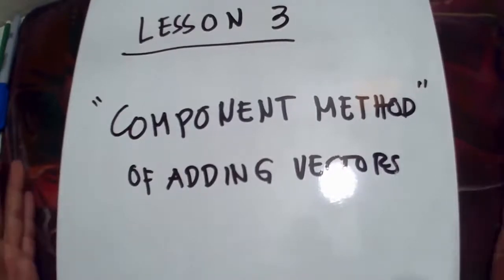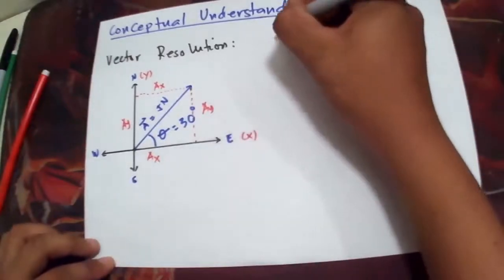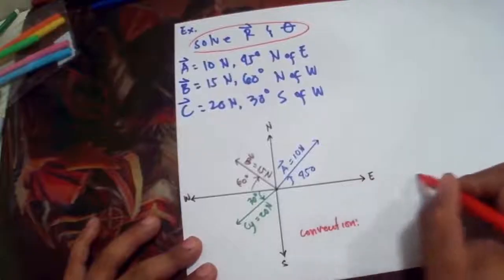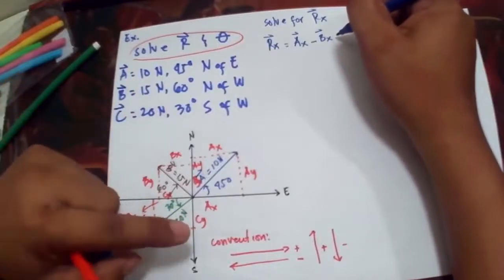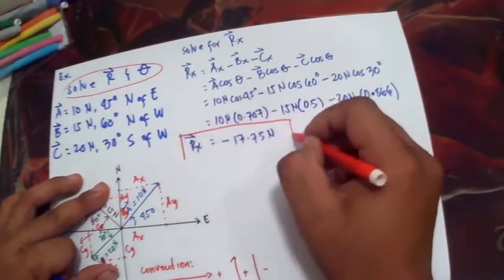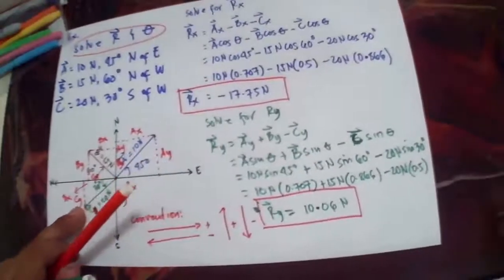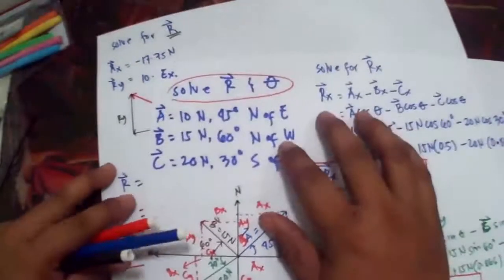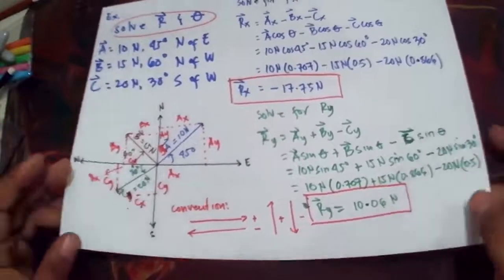Component method of adding vectors 1.1